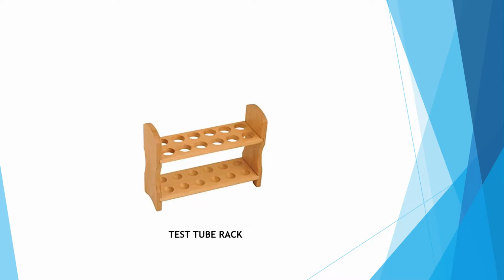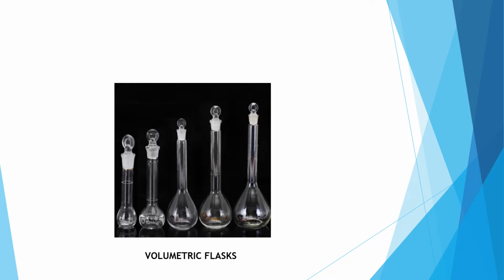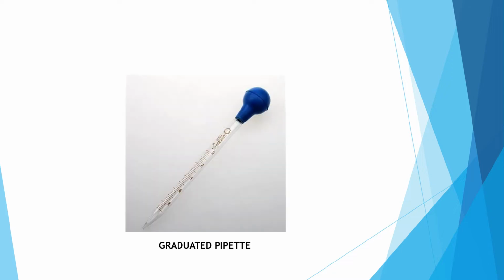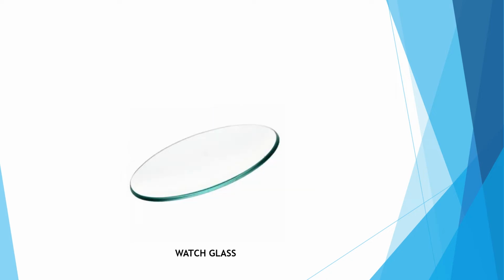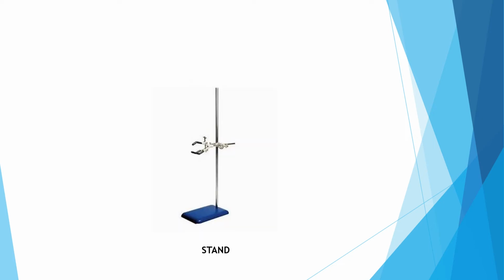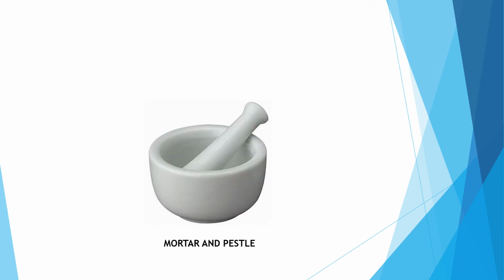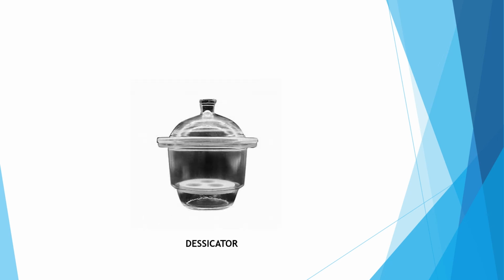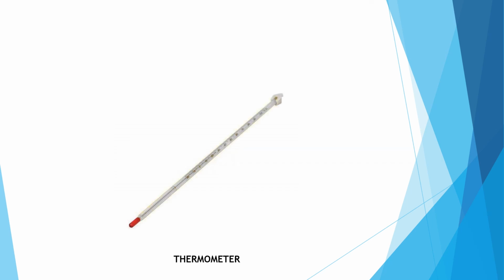Common Chemistry Laboratory Apparatus | Basic Laboratory Apparatus | Some uses of those apparatus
Hey viewers,
Here in this video you will get  to know about some common chemistry laboratory apparatus and their common uses in lab.